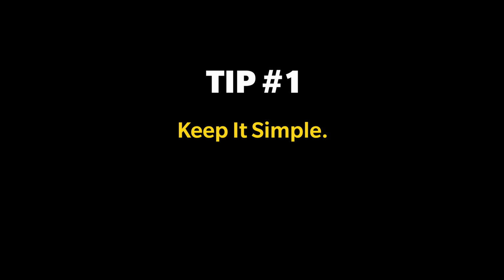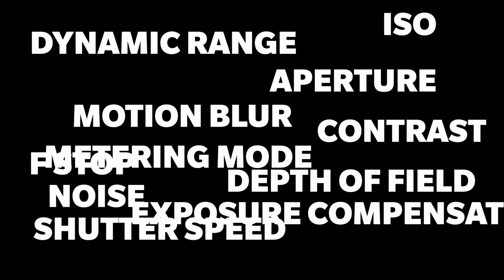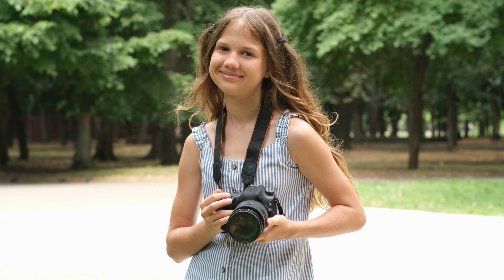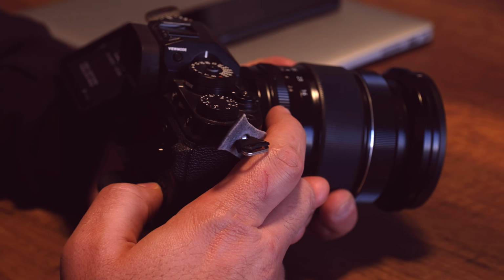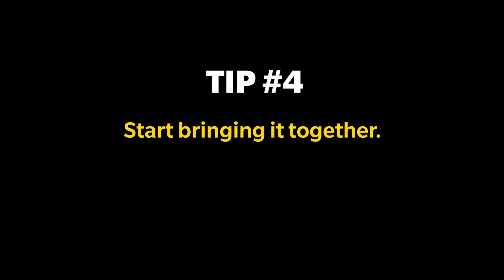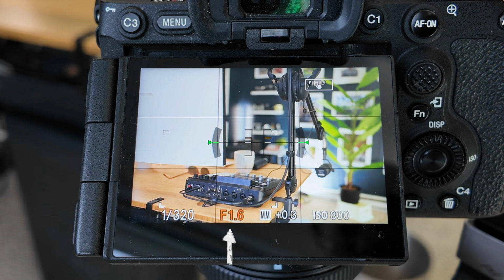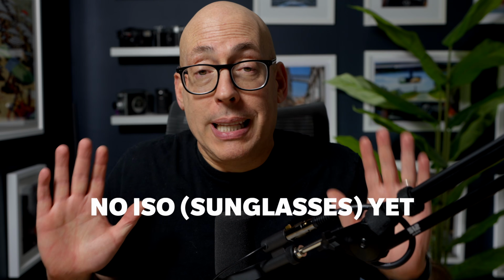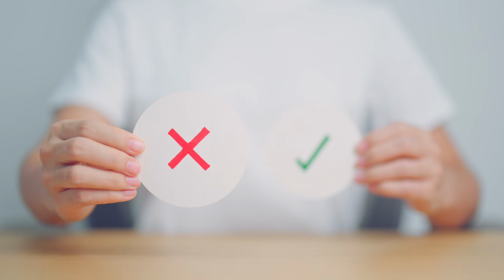Exposure Triangle Made Easy: How I Taught It to a 12-Year-Old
I taught the Exposure Triangle to my 12-year-old in one afternoon and it finally clicked. No jargon. No confusion. Just a simple method that actually works.

If exposure has always felt overwhelming, this video will change how you think about Aperture, Shutter Speed, and ISO. I break everything down using simple words, visual ideas, and one trick that makes ISO instantly make sense (the “Sunglasses” trick).

This approach works whether you’re:
 • A total beginner
 • Stuck in Auto mode
 • Or trying to teach exposure to someone else

In this video, you’ll learn:
 • Why manual mode is easier than you’ve been taught
 • The Simple Words method (Background Blur, Action Blur, Sunglasses)
 • The Sunglasses Trick that finally makes ISO click
 • How to move into Manual Mode without stress
 • Easy exercises to practice blur and motion the right way

Which part of exposure trips you up most — Background Blur, Action Blur, or ISO?

🕒 Timestamps:
0:00 – Why teaching exposure is harder than it should be
0:34 – Tip 1: Use Simple Words (The Translation)
1:11 – Tip 2: Break It Into Parts
1:16 – Understanding Background Blur (Aperture)
1:55 – Understanding Action Blur (Shutter Speed)
2:24 – The Sunglasses Trick (ISO Explained)
3:25 – Tip 3: Keep Them Laser Focused
3:42 – Tip 4: Bringing the Settings Together
4:26 – Tip 5: Putting on the (ISO) Shades
5:00 – How to continue growing your skills

👏🏼 Join the Community: If you're an amateur photographer looking for a friendly place to grow and share your photos, check out the Big Photo Hunt!

🎥 My Gear:
Sony A 7R V camera
Peak Design Travel Tripod
Lume Cub Edge Light 2.0
Shure SM7B Mic
GVM LED Lighting Kit
DJI Osmo Pocket 3